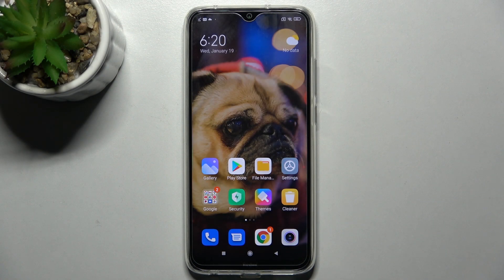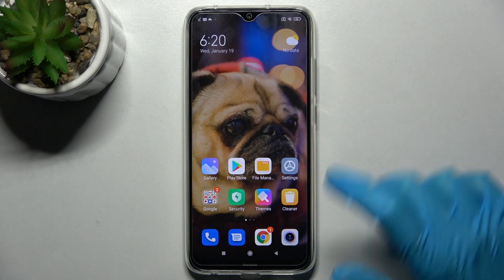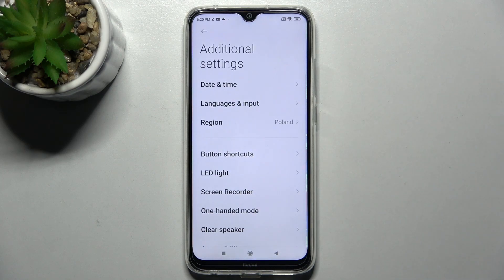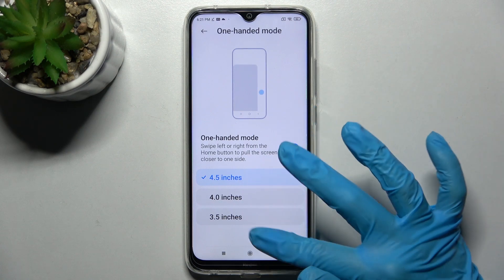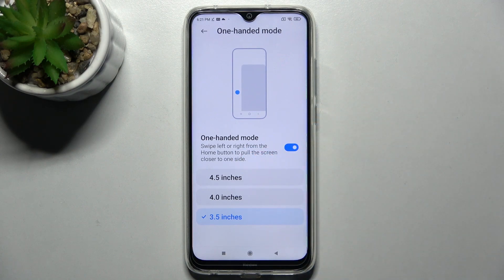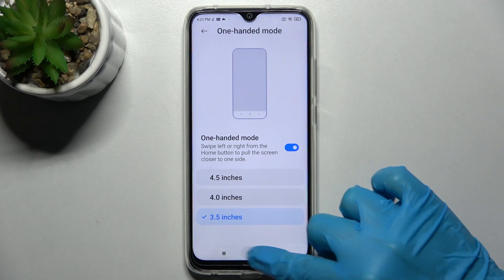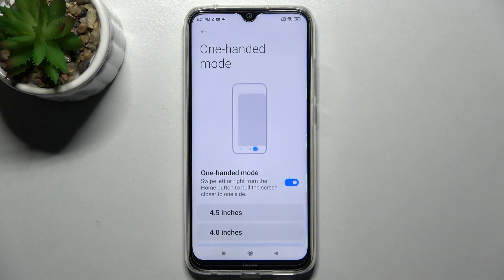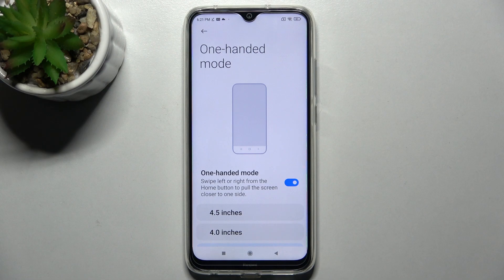How to Enter One Handed Mode on Xiaomi Redmi Note 8 2021 – One Hand Feature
Hi Everyone! Can't reach the edge of the screen when your Xiaomi Redmi Note 8 2021 is in one hand? As the screen grows larger, our finger accessibility becomes a problem. To do this, you can use one-handed mode on Xiaomi Redmi Note 8 2021, One Handed Mode will solve this problem for you. Follow this video tutorial to get One Handed Mode on your Xiaomi Redmi Note 8 2021 easily.

How to Enable One Handed Mode on Xiaomi Redmi Note 8 2021?
How to Activate One Handed Mode on Xiaomi Redmi Note 8 2021?
How to Switch On One Handed Mode on Xiaomi Redmi Note 8 2021?